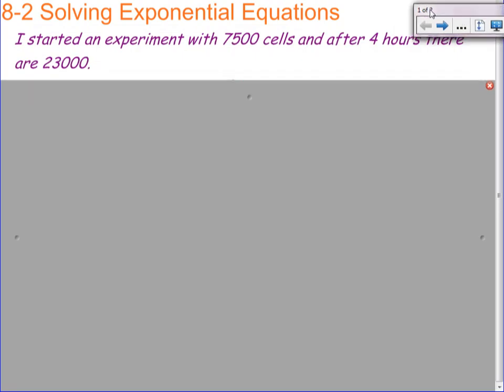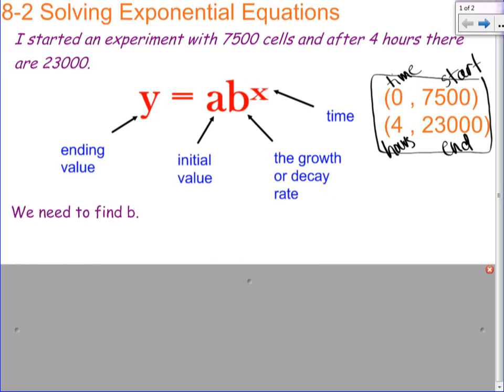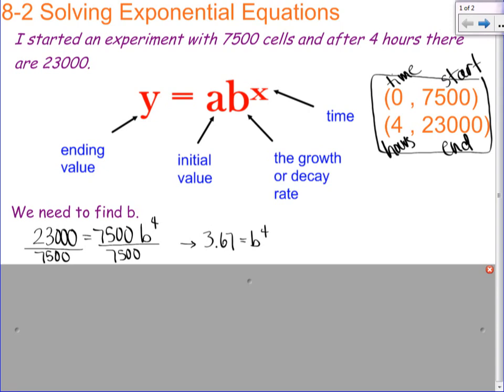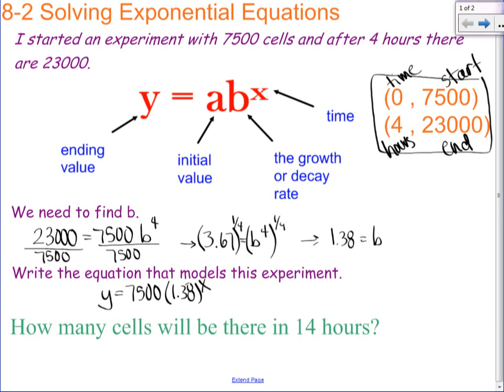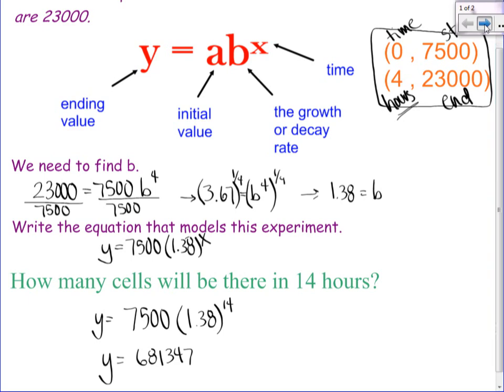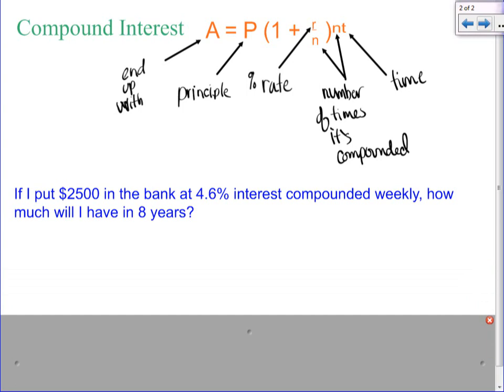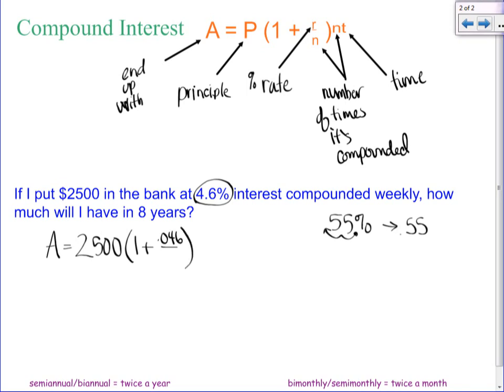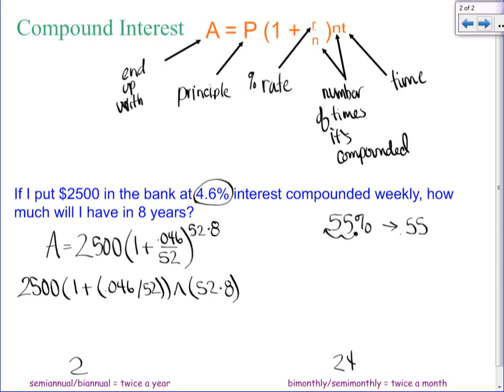Algebra II - 8-2b: Solving Exponential Equations